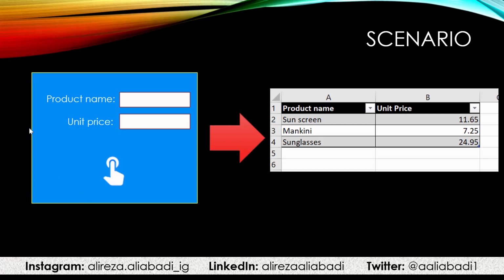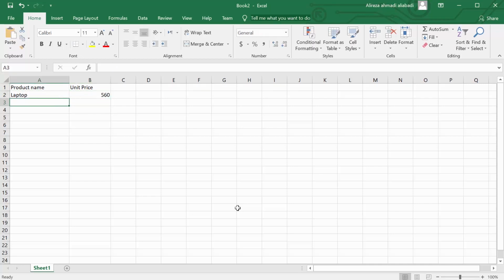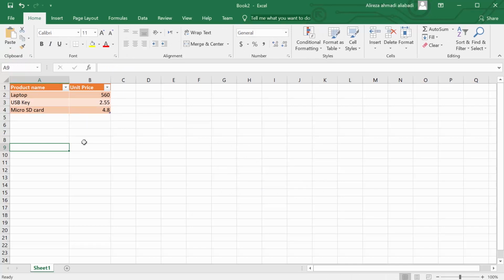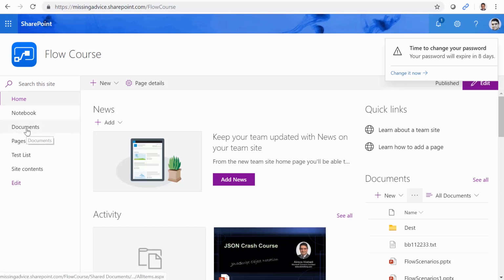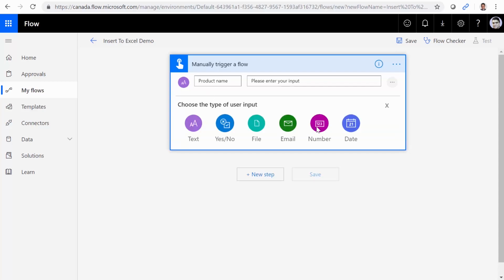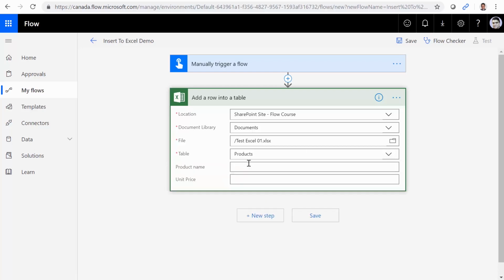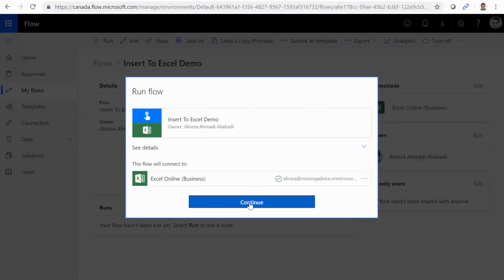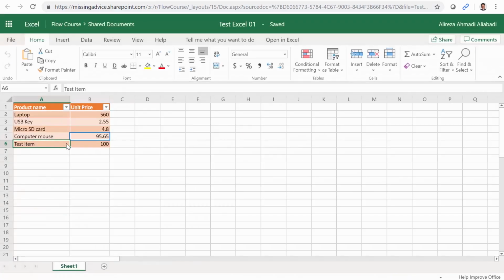How to update excel tables from Microsoft Flow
In this video we upload an excel file to SharePoint online and update it by insert records to a table on that Excel file using Microsoft Flow.

Content:
0:00 Introduction and possibilities
1:00 Update scenario
1:27 Praparing excel file for update
4:32 Creating and testing the Flow in Power automate Flow designer